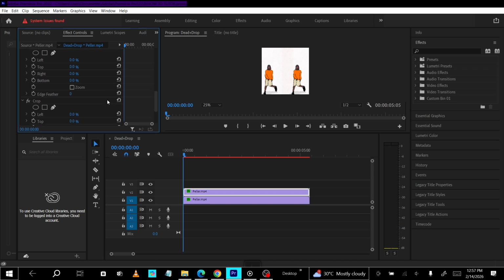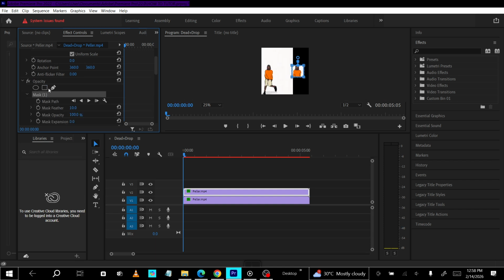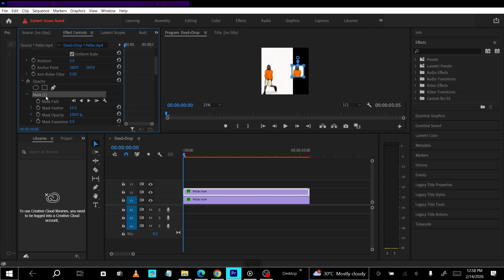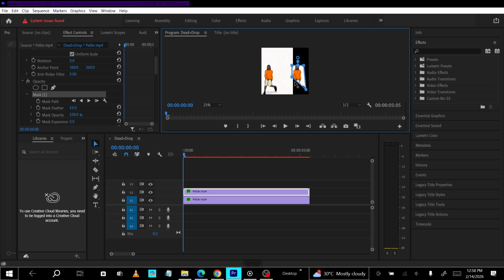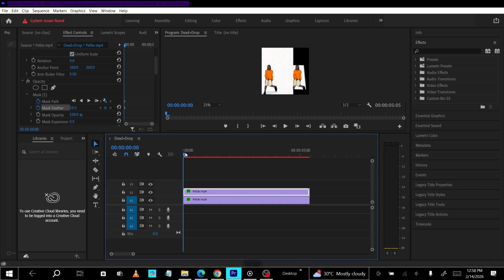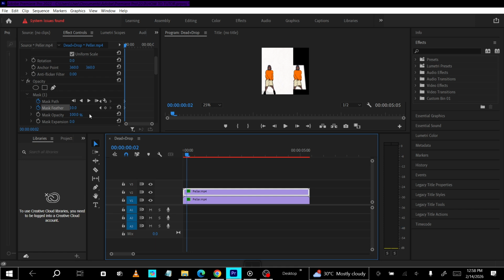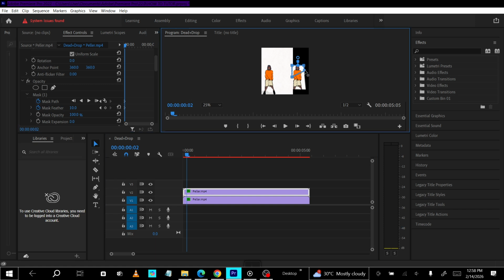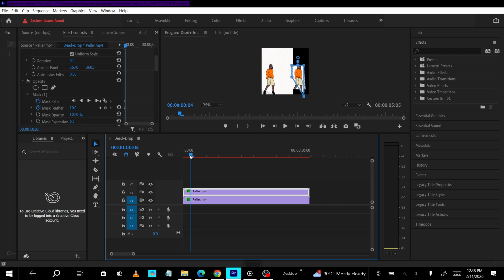How to Add Feather Mask in Premiere Pro 2026 (Quick & Easy)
In this video, we will dive into the process of adding feather masks in Premiere Pro, a crucial skill for any video editor looking to enhance their projects. By creating softer edges and more natural transitions, feather masks can significantly improve the visual quality of your work. This tutorial will guide you step by step through the masking process, ensuring you grasp this essential editing technique effortlessly.

By the end of this video, you will have a solid understanding of how to effectively implement feather masks in your projects, allowing for more professional-looking edits. Watch till the end to take your video editing skills to the next level!